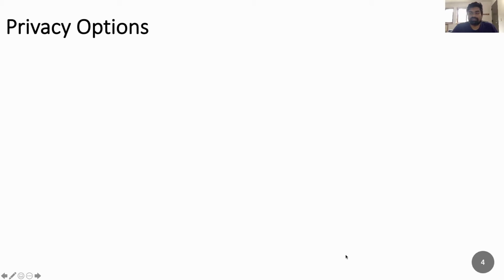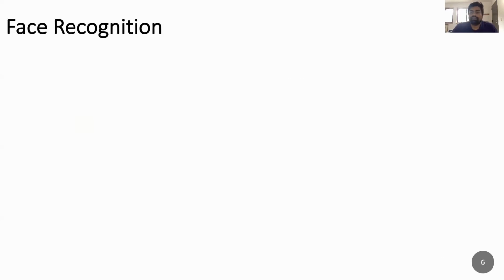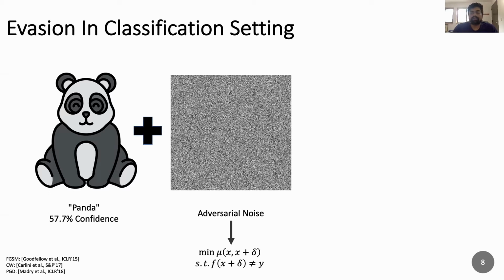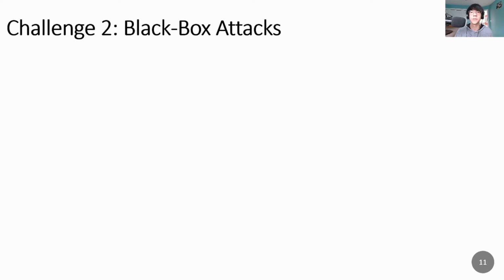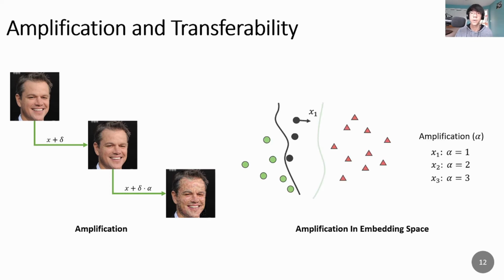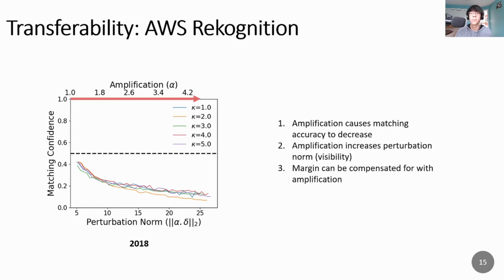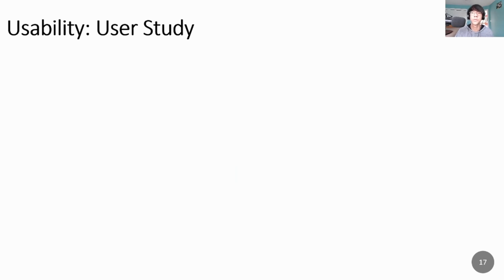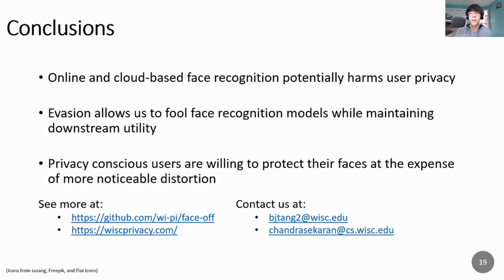[3A] Face-Off: Adversarial Face Obfuscation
SPEAKER Varun Chandrasekaran (University of Wisconsin-Madison)
Chuhan Gao (Microsoft), Brian Tang (University of Wisconsin-Madison)
Kassem Fawaz (University of Wisconsin-Madison)
Somesh Jha (University of Wisconsin-Madison)
Suman Banerjee (University of Wisconsin-Madison)